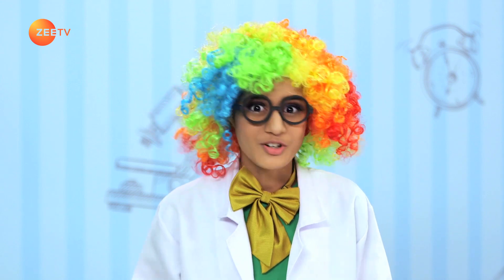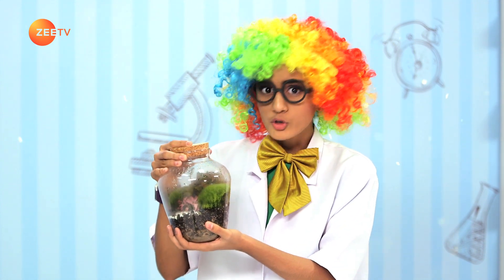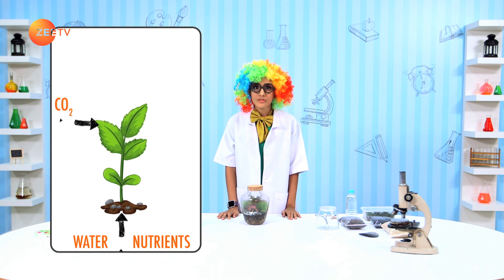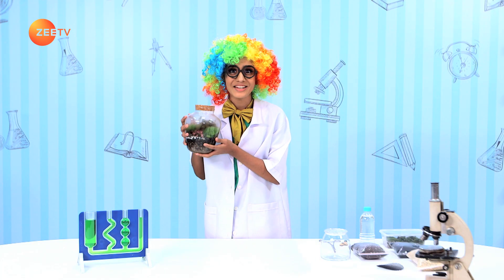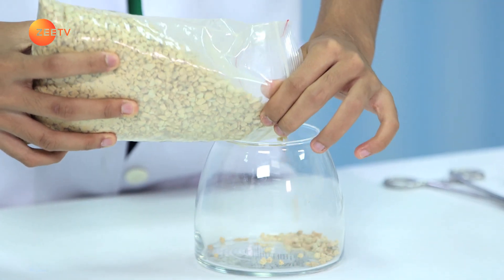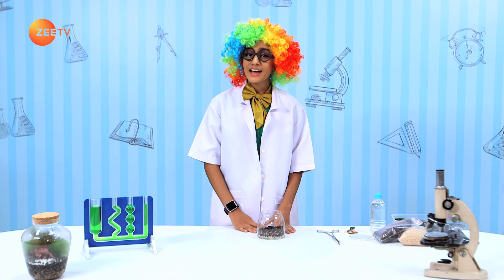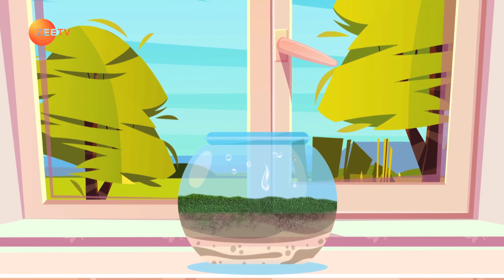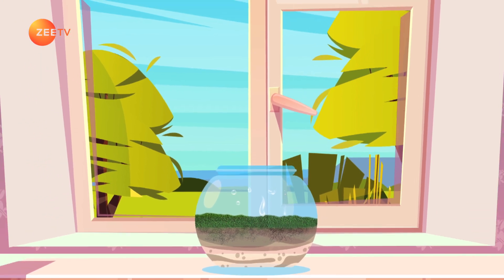BrainBoosters Season 2, Ep 1 - Photosynthesis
Aadhya explains the process of Photosynthesis with a Terrarium. She goes through a step-by-step process on how to create your own Terrarium at home.